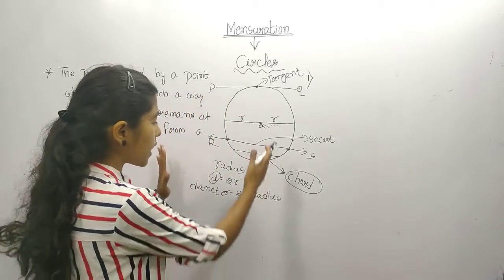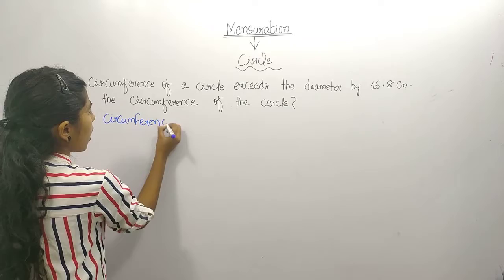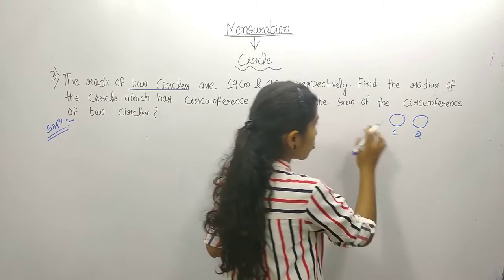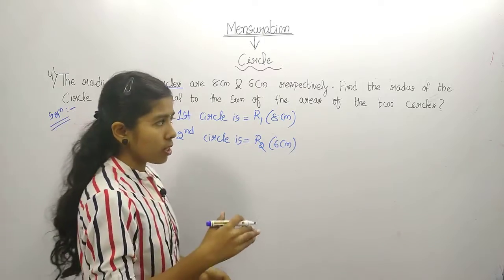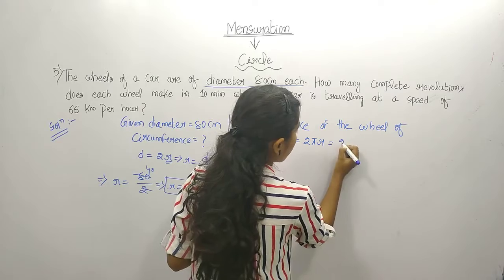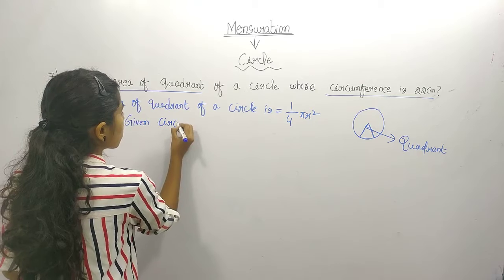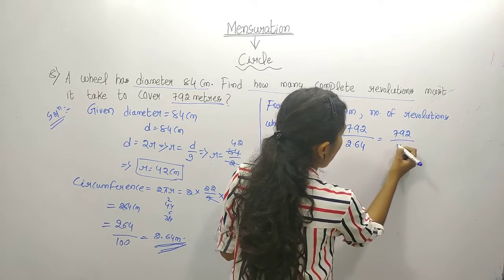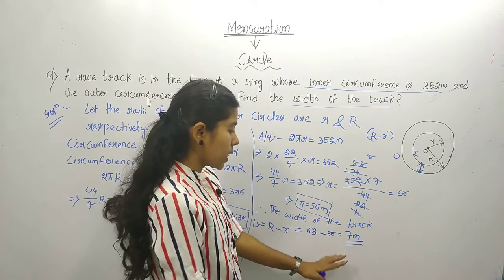Mensuration Part 1B enunciateacademy pathapattanam tuition Point